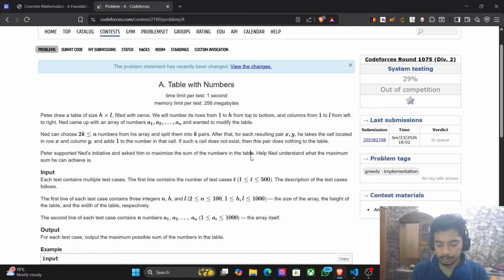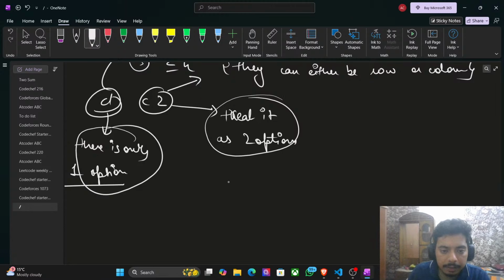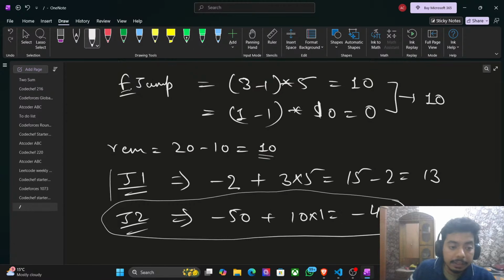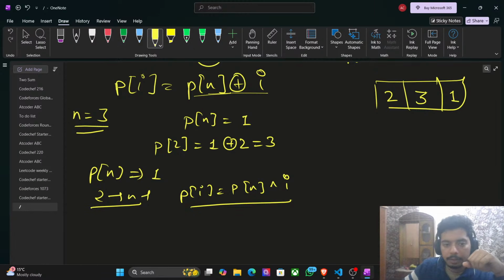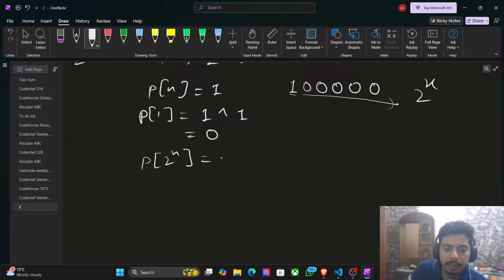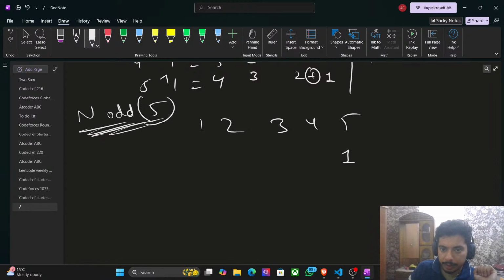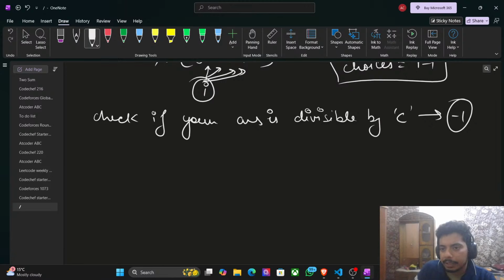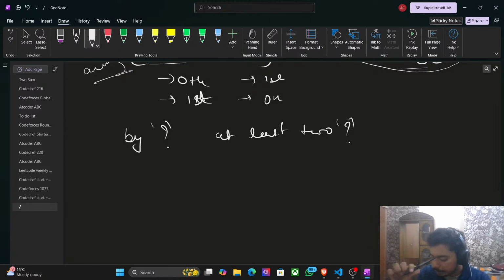Codeforces Round 1075 (Div 2) — Solution Discussion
Enjoying the video? 💛 Support Repovive by joining the channel membership. Shout-out, badges, and emojis included.

In this video, we discuss the solutions of Codeforces Round 1075 (Div 2).